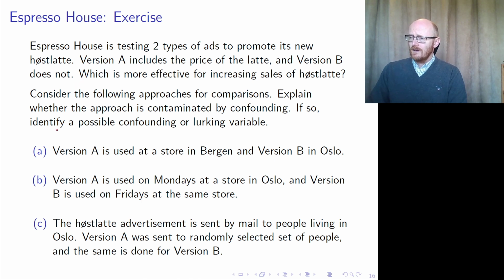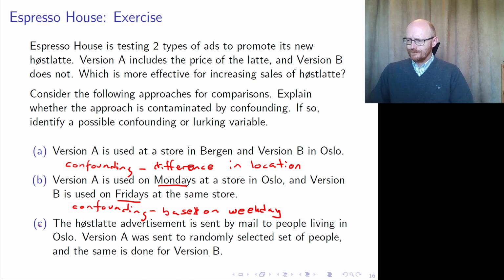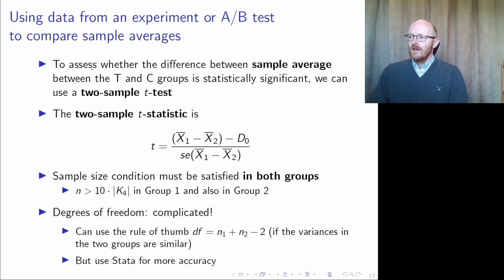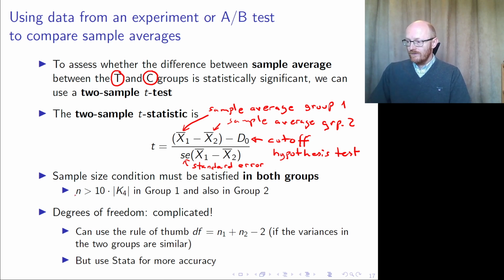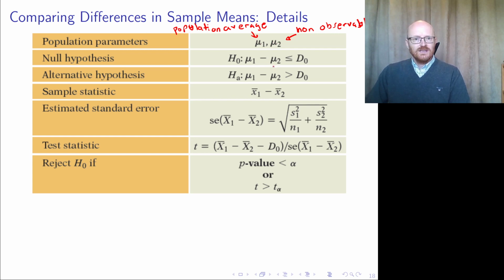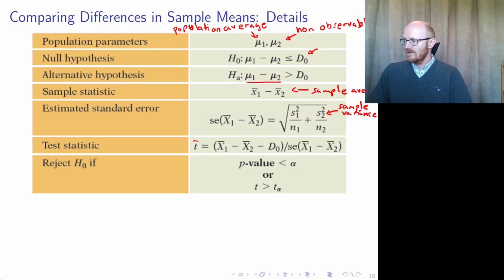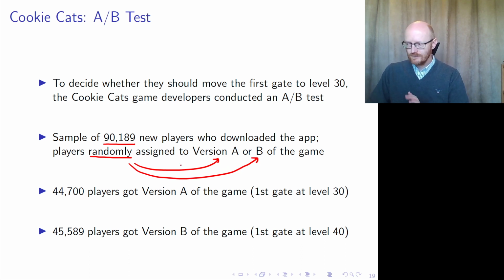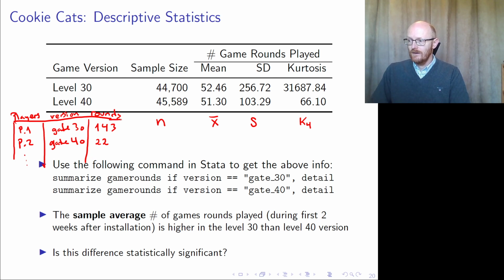ØAMET2200 lecture 4 video 4